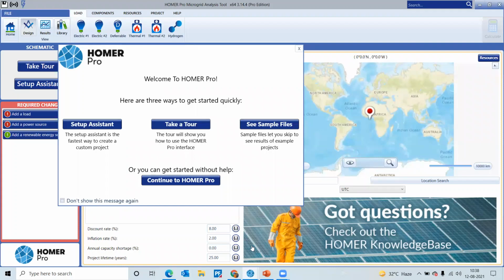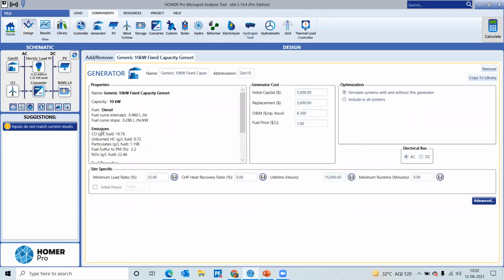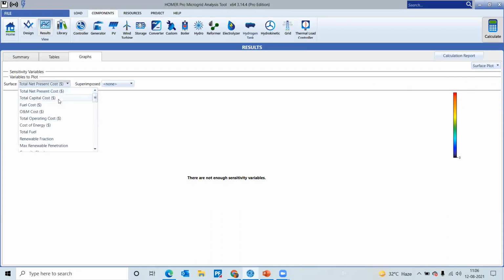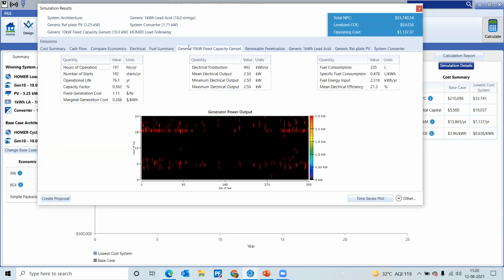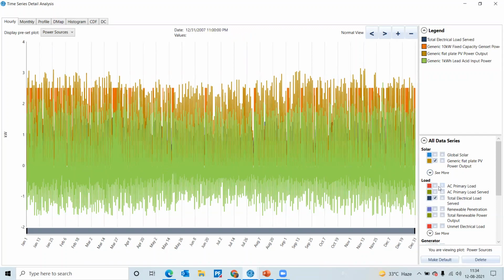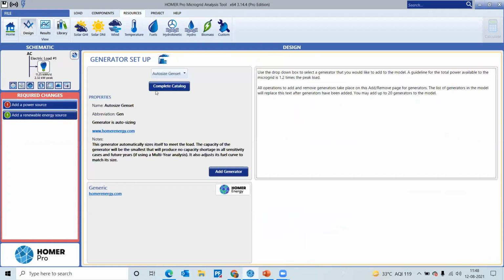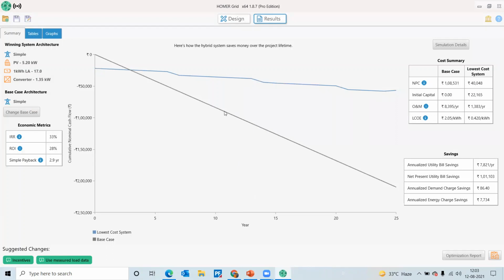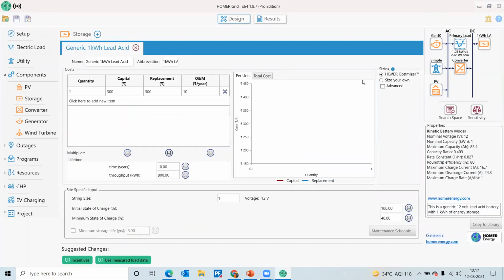Homer Pro Microgrid & Homer Grid Software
All HOMER software is built on the trusted, market-leading HOMER platform, used by more than 250,000 system designers and developers in over 190 countries. With decades of experience, we provide the most robust, accurate solutions to help make hybrid power systems technically optimal and maximally cost-effective.

Explore which product is most suited for your project, or further understand our approach to techno-economic analysis. Watch the video, download the white paper, or talk to an expert to explore how UL advisory professionals can help.

Whether designing hybrid microgrids or distributed generation systems, our software solutions:

Combine engineering and economics in one powerful model
Allow users to quickly and efficiently determine least-cost options
Simulate real-world performance and deliver a choice of optimized design
Consider geographic-specific criteria and risks, such as fuel price changes, load growth, accelerated battery degradation and changing weather patterns.
The HOMER Pro® Microgrid software by HOMER Energy is the global standard for optimizing microgrid design in all sectors, from village power and island utilities to grid-connected campuses and military bases. Originally developed at the National Renewable Energy Laboratory, and enhanced and distributed by HOMER Energy, HOMER (Hybrid Optimization Model for Multiple Energy Resources) nests three powerful tools in one software product, so that engineering and economics work side by side.

Module packs are designed to help you find the right set of modules for your application quickly. With the exception of the Expert Package, which includes every module.

1. Advanced Off-Grid : Includes the 5 most common modules required for more advanced assessment of off-grid microgrid : Biomass, Hydro, Advanced Load, Advanced Storage & Multi-Year.

2. Advanced On-Grid : Includes the 5 most common modules required for accurate modeling of grid-connected systems: Advanced Grid, Advanced Load, Advanced Storage, Multi-Year & Combined Heat and Power.

3. Expert Package : HOMER Pro can be customized with up to all 9 individual modules to meet your specific modeling needs: Biomass, Hydro, Combined Heat & Power, Advanced Load, Advanced Grid, Hydrogen, Advanced Storage, Multi-Year, MATLAB Link

HOMER Grid combines engineering and economics to rapidly perform complex calculations enabling you to compare design outcomes and consider options for minimizing project risk and reducing energy expenditures.

With one powerful model you can:

Maximize savings
Minimize cost
Increase resilience
Optimize EV charging stations
Reduce carbon emissions
Stack values to increase return on investment
Explore combined heat and power